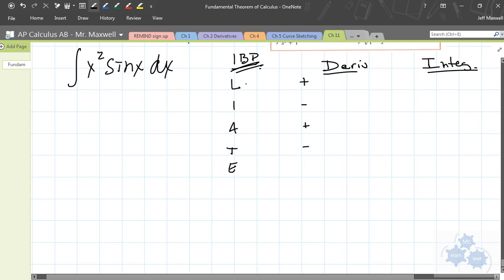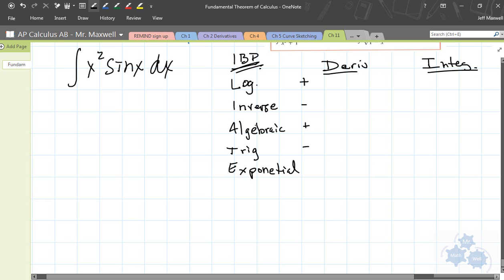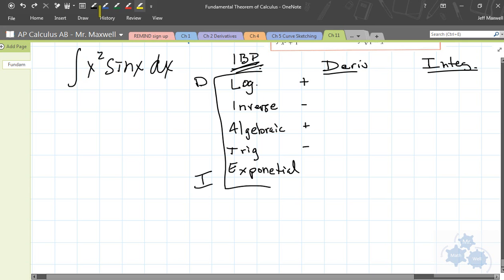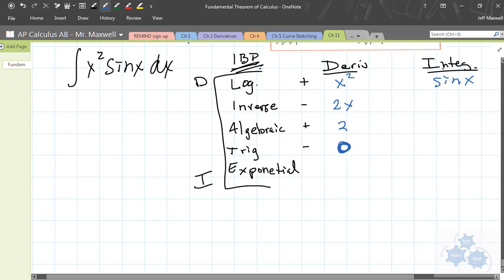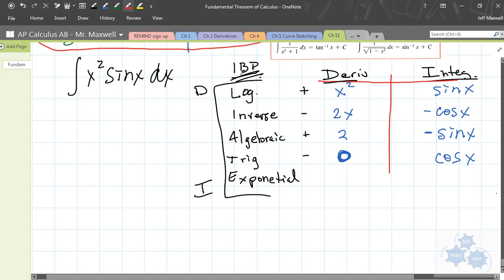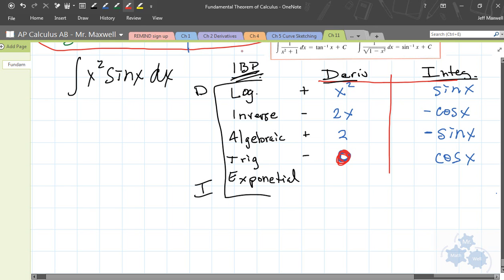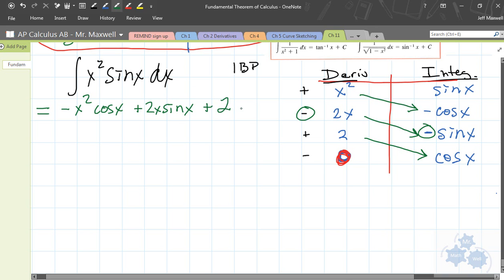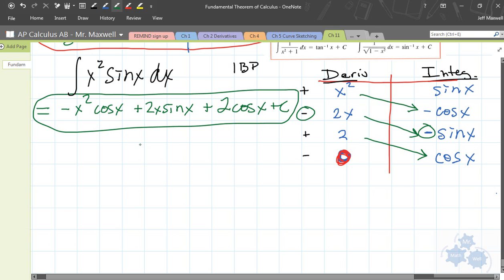AP Calculus AB - DI method (type 1) example Integration By Parts